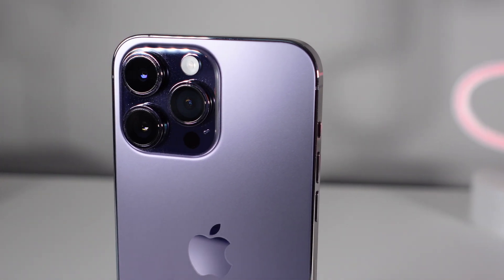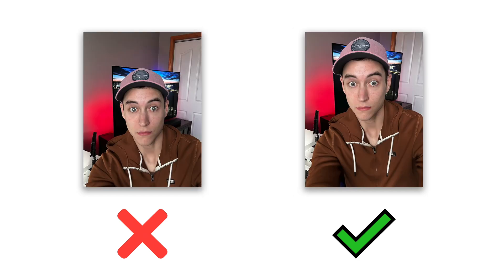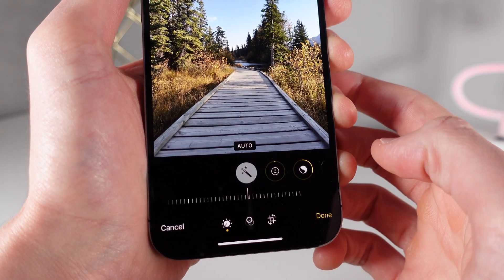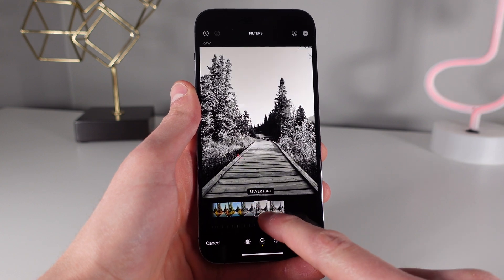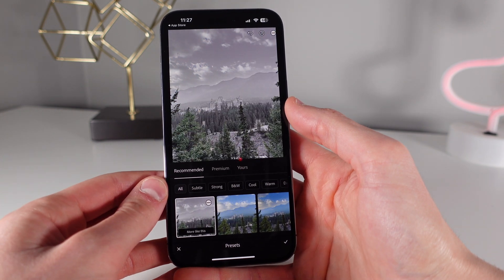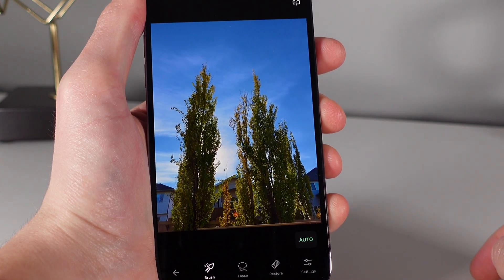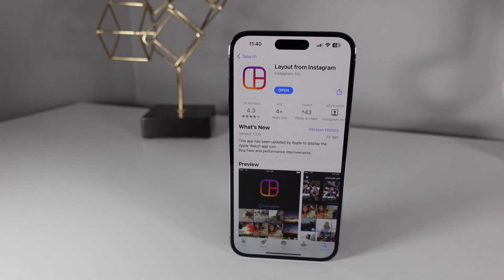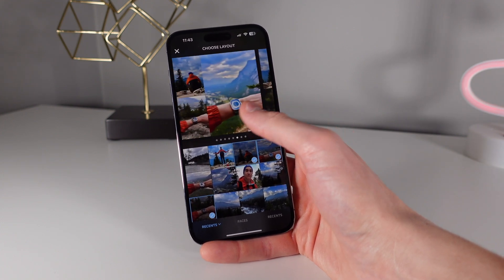How to edit your iPhone photos for amazing results!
In this video we are showing you how to edit your iPhone photos with some great apps! We start with some tips for shooting your iPhone photos, then we cover various applications that can apply presets to RAW images, touchup your photos, object removal from photos, create a collage and more!